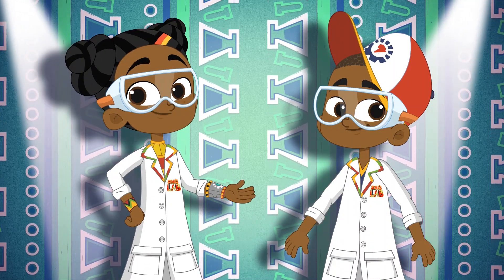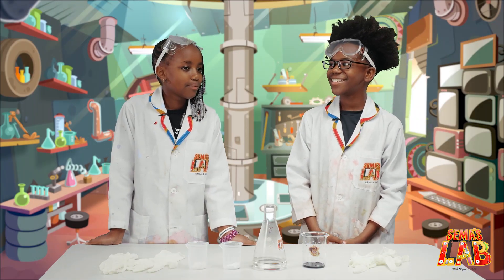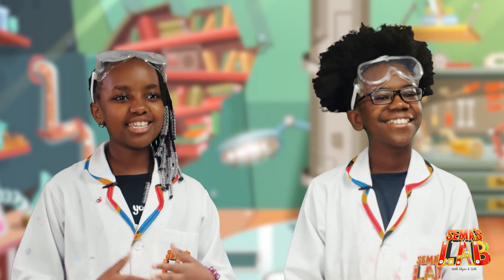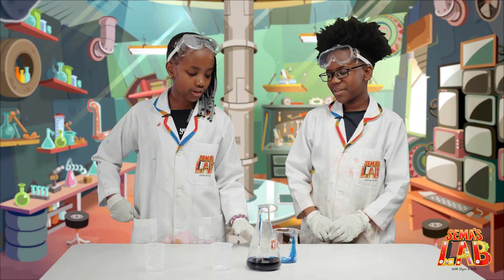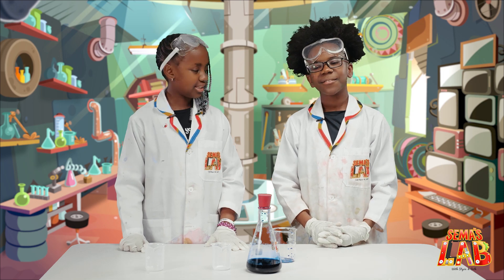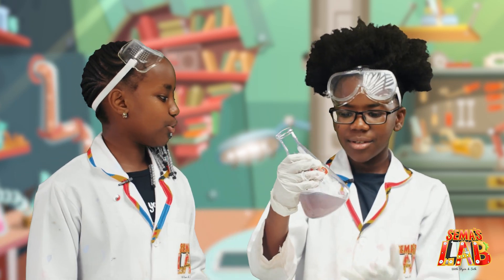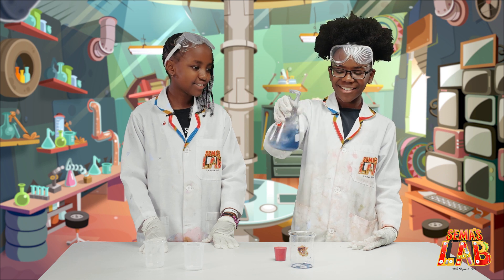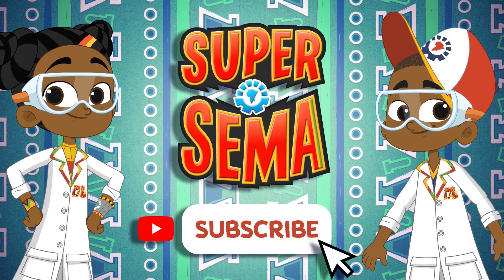The Blue Bottle Experiment For Kids | Sema's Lab | Super Sema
It's blue when shaken but transparent when it stands. The blue bottle experiment is a fun science experiment for kids to do at home to learn about chemical reactions! Stycie and Seth have fun trying out the experiment and also learn the science behind it. Adult supervision is needed in this experiment because kids require help with some of the toxic materials.